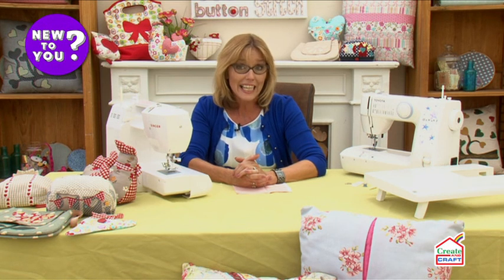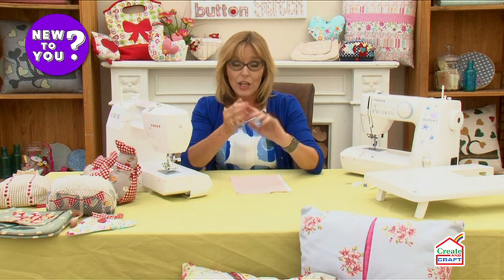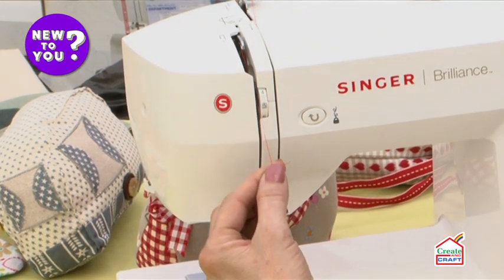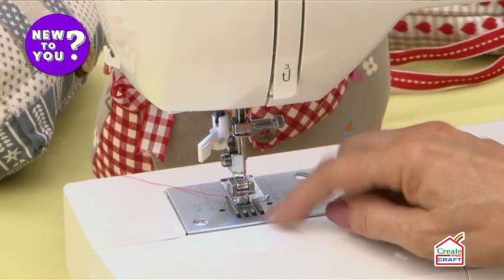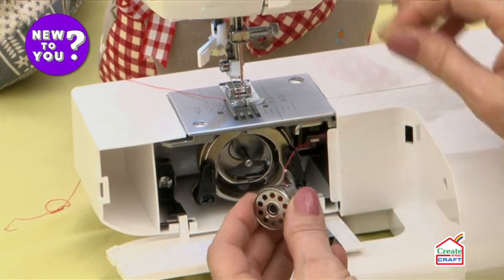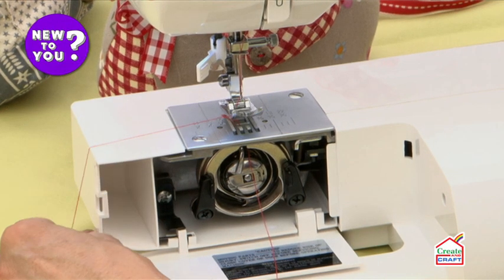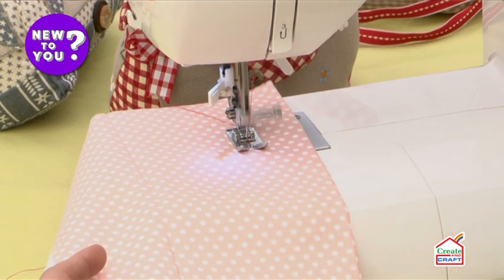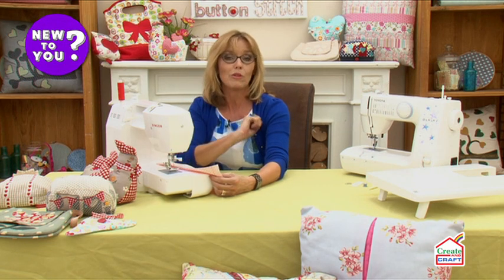How a Sewing Machine Works with Debbie Shore | New To You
Looking to try something new? Learn about the basics of how a sewing machine works with Debbie Shore.